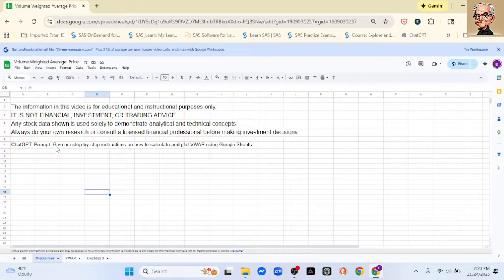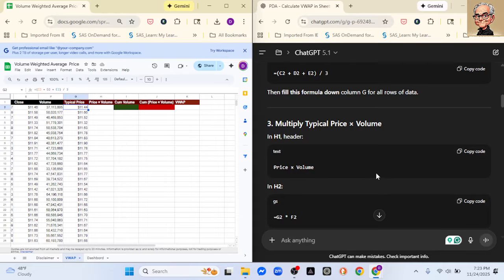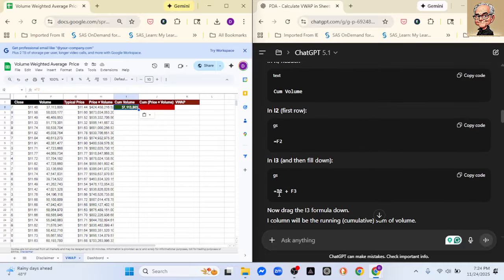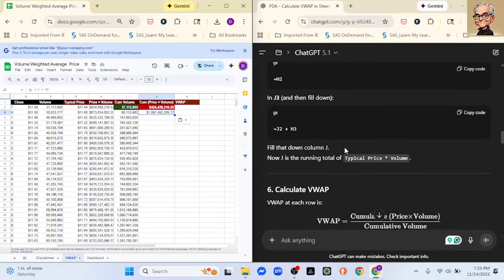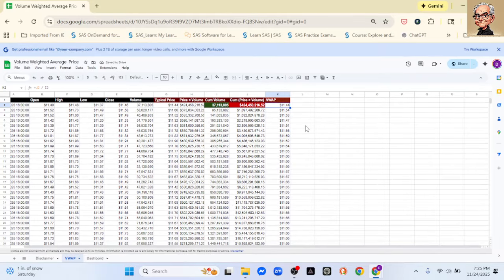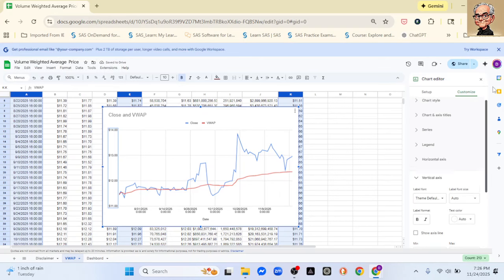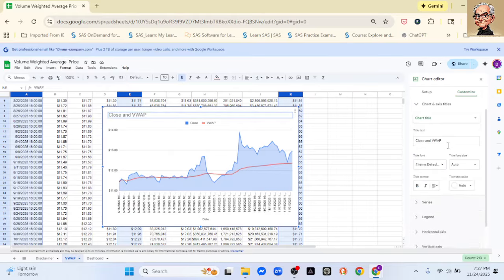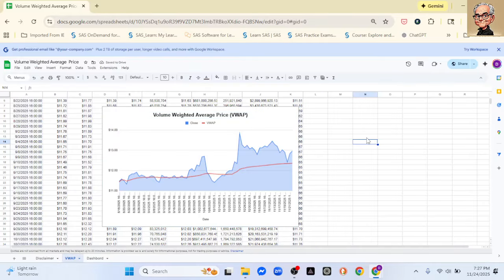VWAP Calculation in Google Sheets — Full Walkthrough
The information in this video is for educational and instructional purposes only.
*** It is not financial, investment, or trading advice. ***
Any stock data shown is used solely to demonstrate analytical and technical concepts. Always do your own research or consult a licensed financial professional before making investment decisions.